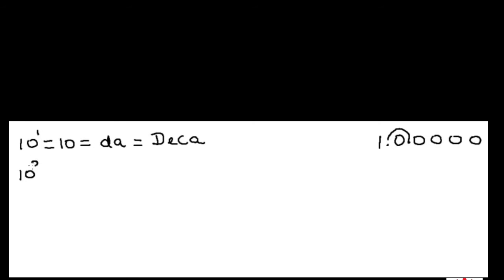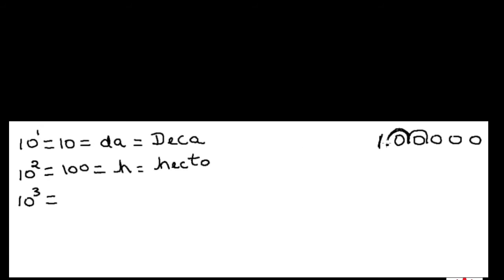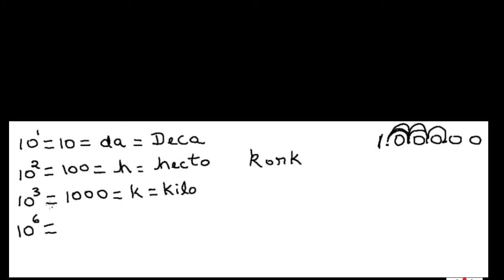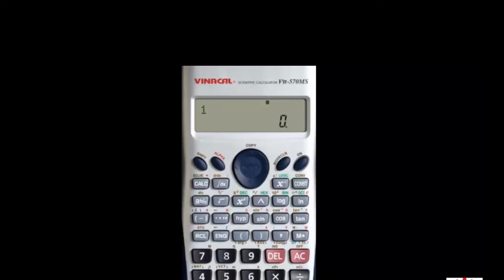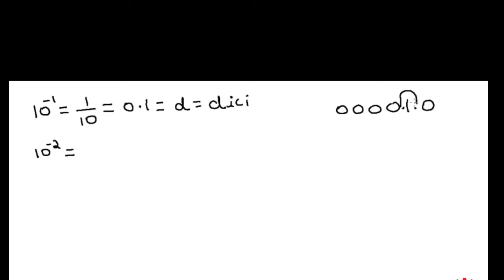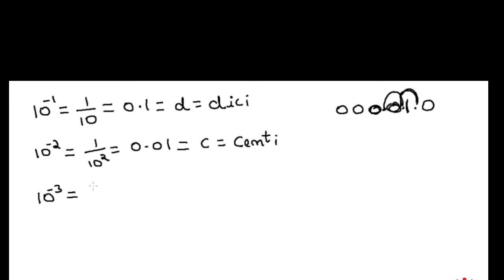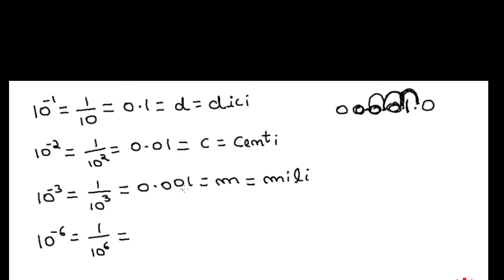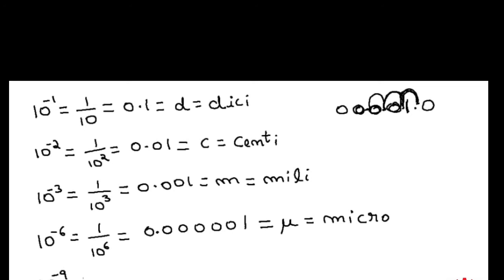Metric system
BTE